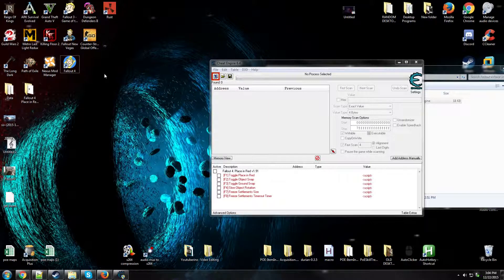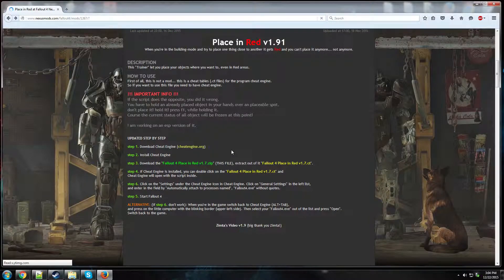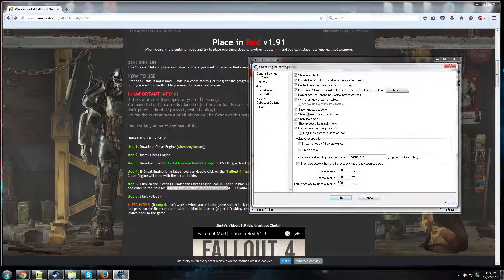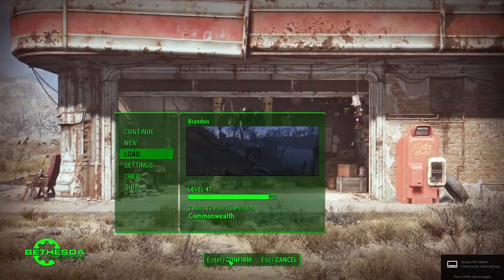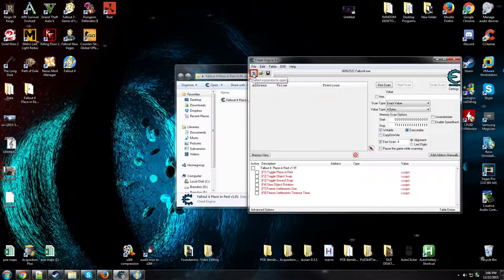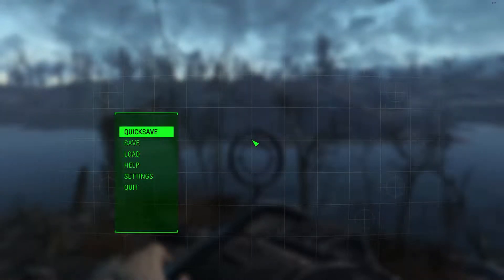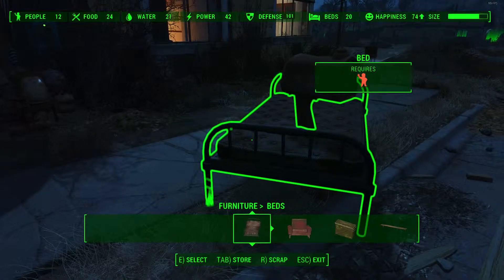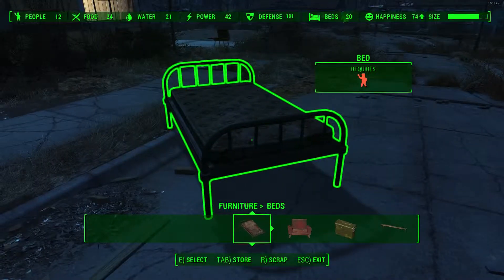Fallout 4 Mods: Place In Red (step-by-step setup & how to use)